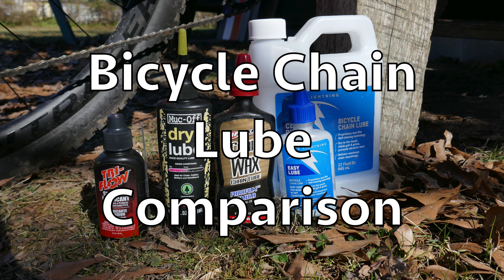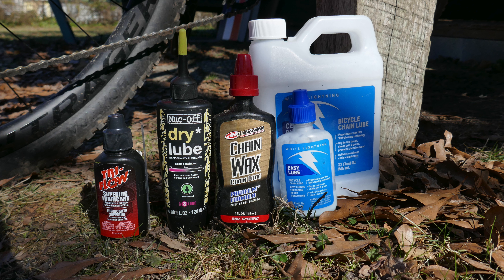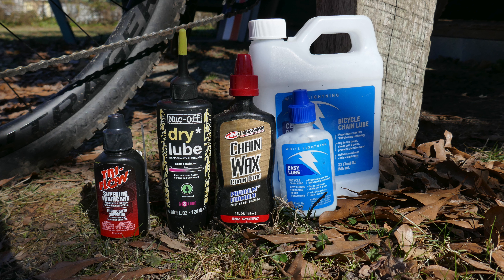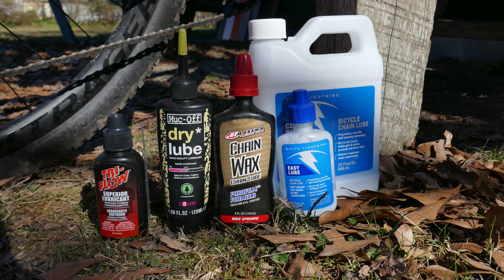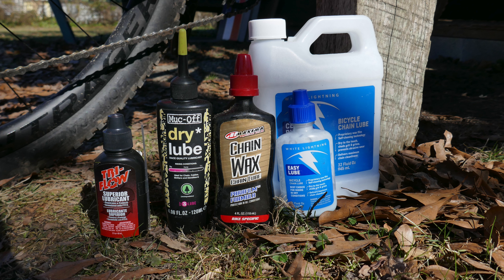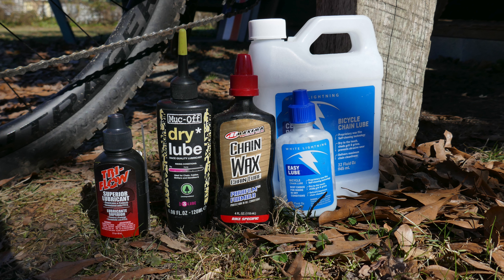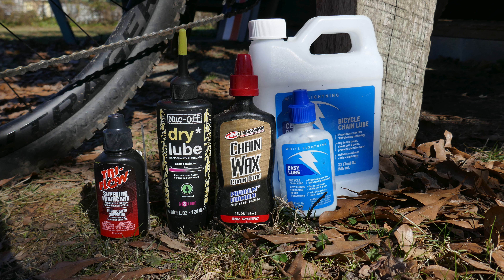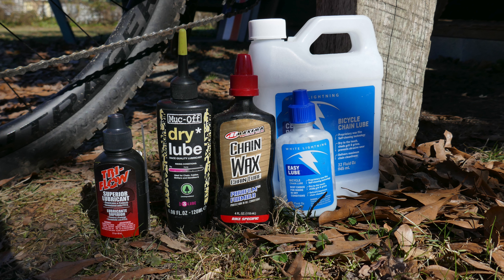Two of these Bicycle Lubes Suck and Not For the Reason You Might Think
Muc-Off Dry is GREAT.  My go to lube.

Tri-Flow is GOOD.  Probably lasts longer, probably lubes better but it's oily.

White Lightning and especially Maxima suck and not for the reasons you might expect.